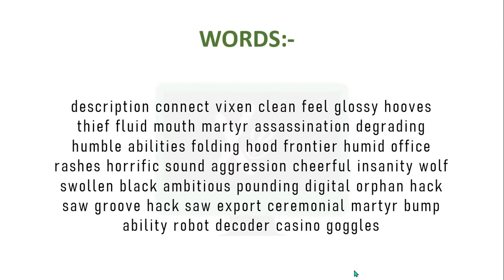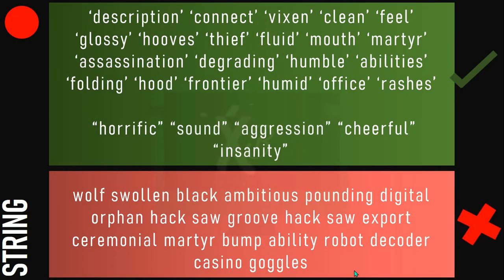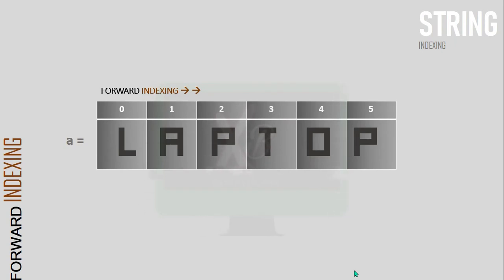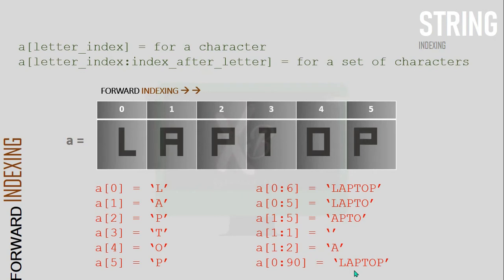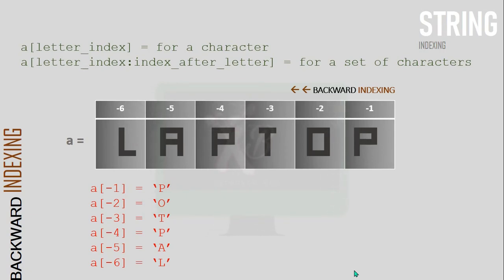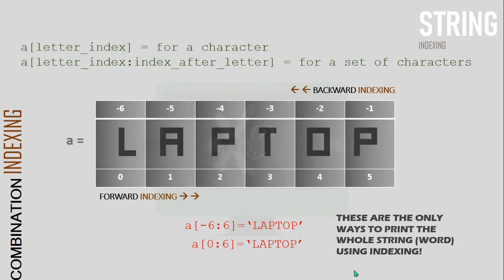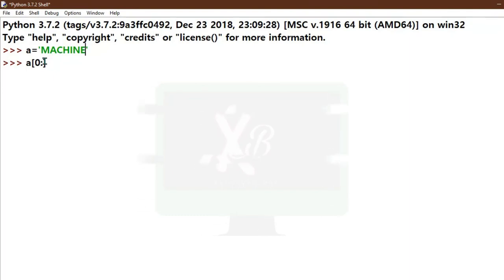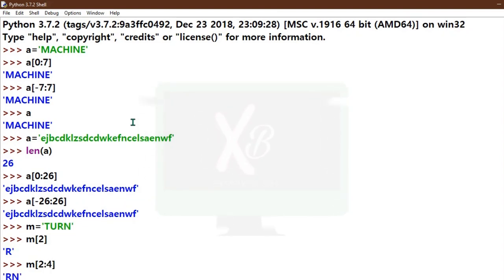STRINGS & INDEXING | DATA HANDLING IN PYTHON | Python CLASS 11 CBSE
In this video we will see what a string is and what is forward and backward indexing. This is a topic
from Chapter 3 DATA HANDLING from Class 11 Python TextBook written by Sumita Arora.

my videos.

Peace out!?